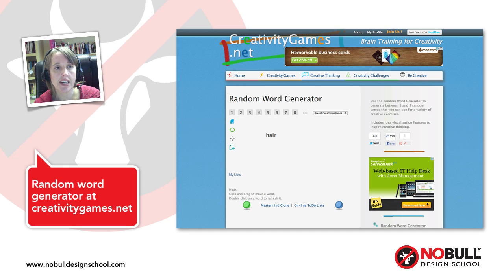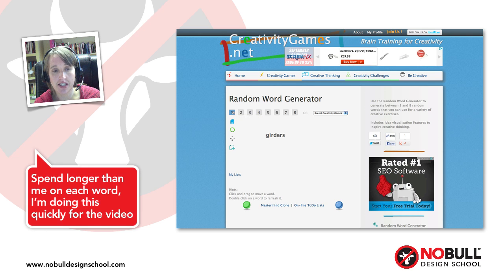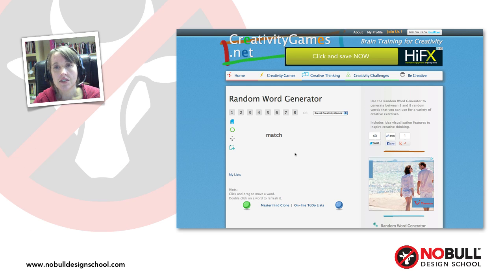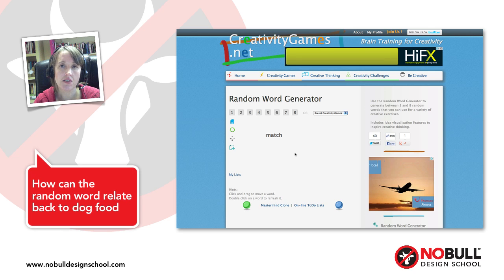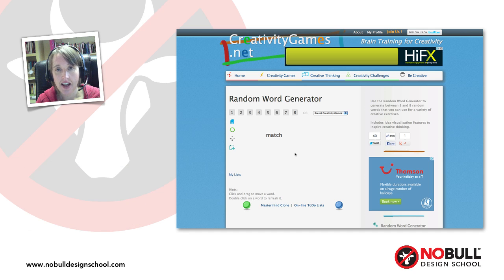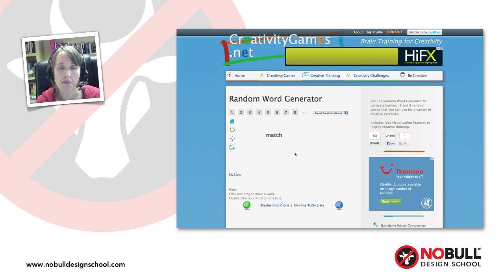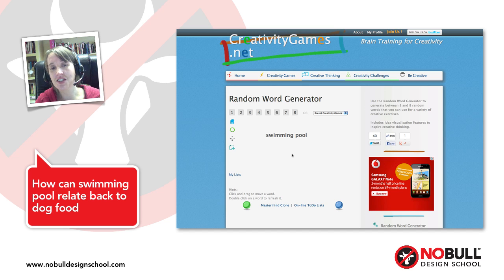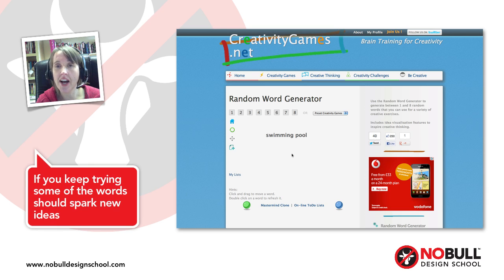Creativity Technique to Generate Ideas for Logo Designs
One of the students on my logo design course asked what you do when you run out of ideas. One thing you can try is to use the random word technique, which is a technique I first read about in a book by Edward de Bono. Find a random word and connect it back in someway to the logo design project you are working on. For more logo design tips and advice on learming graphic design